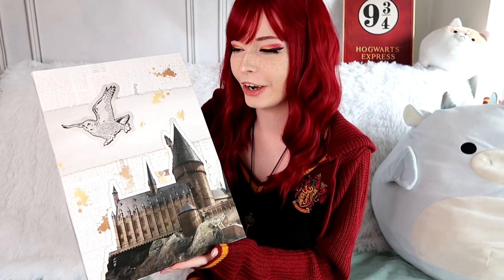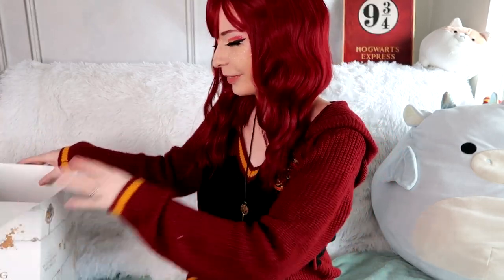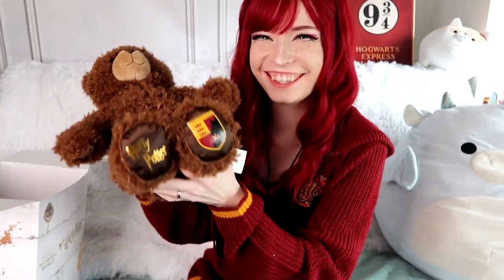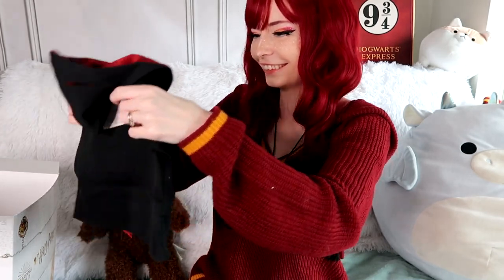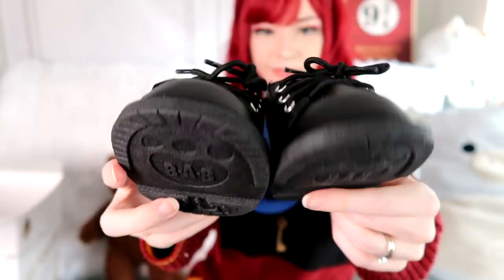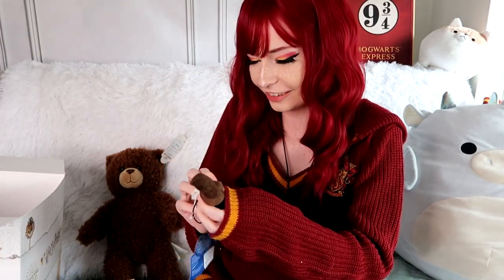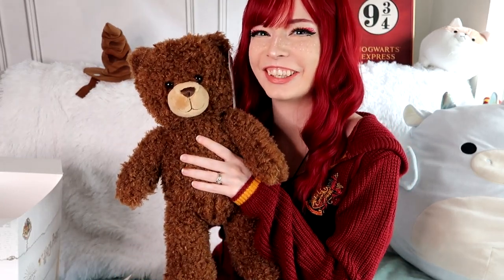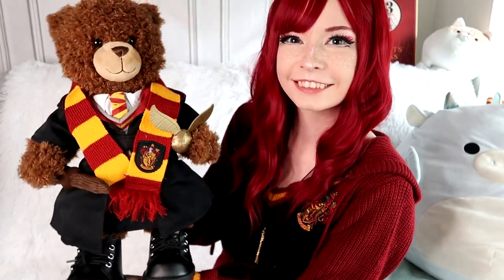Harry Potter Gryffindor Teddy Bear | Build-A-Bear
What's your Hogwarts House?

♡LINKS♡
❀ Build-A-Bear

Koneko
Oromocto, New Brunswick
Canada